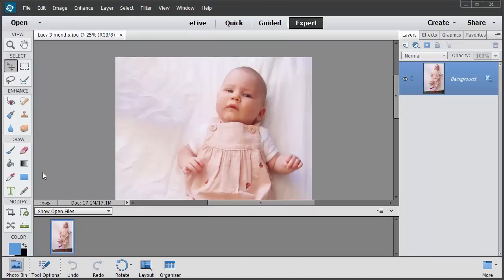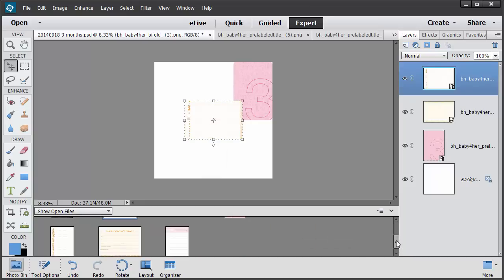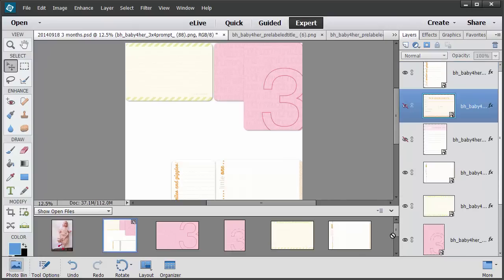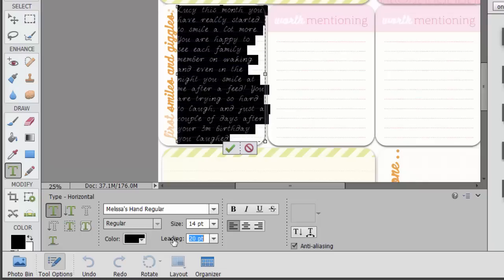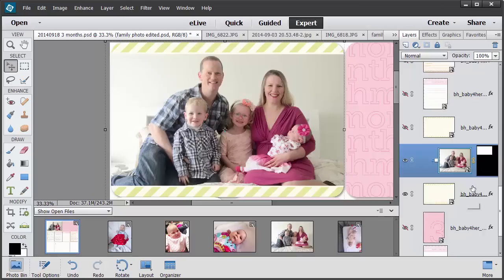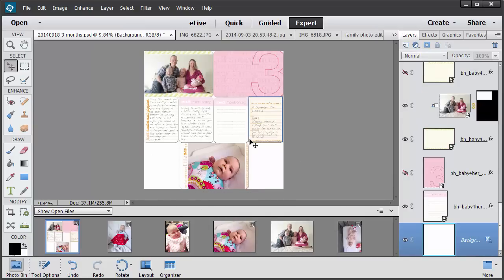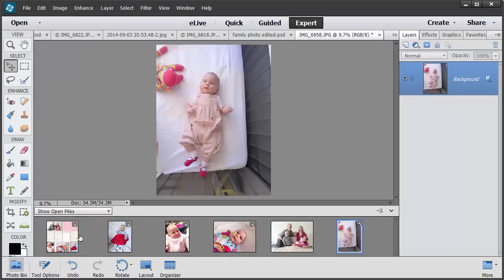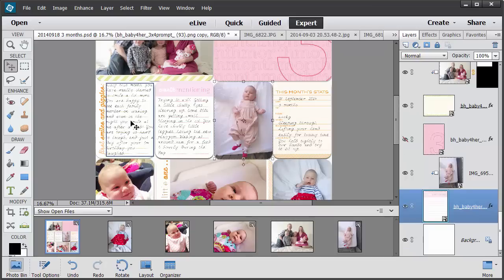Digital Project Life without Templates: Process Video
A few months ago we welcomed a new little girl into our family. Today I’m sharing a page from my baby Lucy's album. Each month I'm writing a quick little blog post about Lucy on my personal blog and then I'm creating a digital pocket page with a few photos I love from the month.

Layout: Lucy at 3 Months
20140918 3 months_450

Create the Look

I've recorded a quick video to show how I created this Project Life page from scratch without a template.

Start with a blank 12x12 300dpi file (using the Scrapbooking presets

Scrapbooking size presets
Scrapbooking size presets
Open the cards and photos you want to use and drag them onto your layout.

Clip each photo to a journaling card.

Add journaling with the Type tool type-tool.

Journaling

Lucy this month you have really started to smile a lot more. You are happy to see each family
member on waking and even in the night you smile at me after a feed! You are trying so hard to
laugh, and just a day after your 3m birthday you laughed.

Trying to roll. Getting a little chatty. Eyes clearing up. Some 000s are getting small. Sleeping in the cot. You have chubby little leggies. Loving the new playgym. Waking at around 4am for a feed. 3 hourly during the day.
Lifting your head easily for tummy time

You hold tightly to our hands and try to sit up.

Credits

Becky Higgins Project Life Baby for Her Kit

Care to Share?

I’d love to see what you are working on this week. Do you have a layout or two to share? You can add a picture to the comments below.

Happy Scrapping!

Melissa